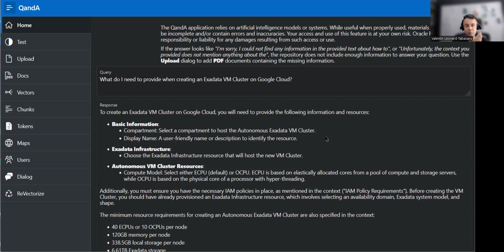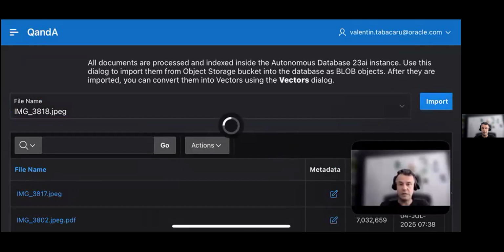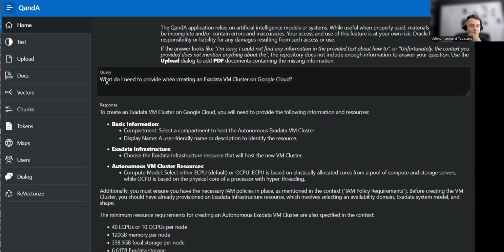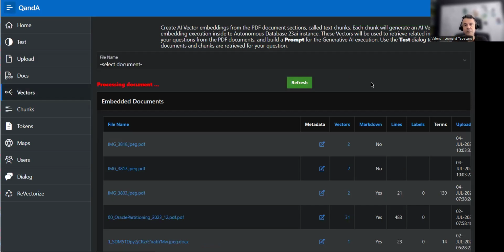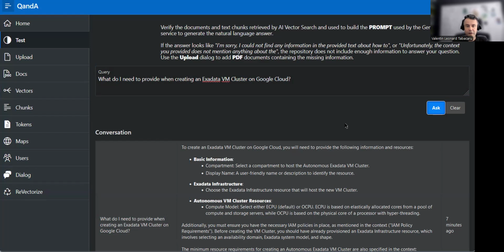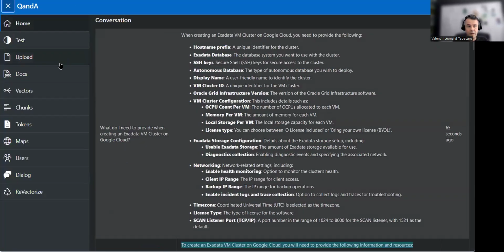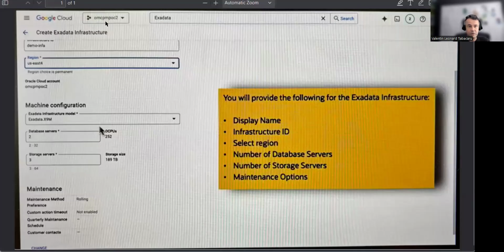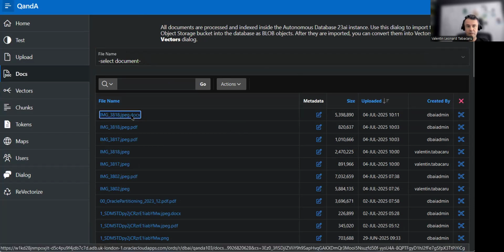Quick and easy way to add data for AI Vector Search with RAG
Run Retrieval Augmented Generation using Oracle AI Vector Search on images and scanned documents using Oracle Autonomous Database.
The easiest way to understand AI Vector Search and the integration with OCI Generative AI and Document Understanding services for Retrieval Augmented Generation (RAG) is by running a hands-on workshop. You can find many examples on Oracle LiveLabs and try them out on Oracle Autonomous Database 23ai Free Tier.
• Everything you see in this video can be tested in this hands-on workshop: